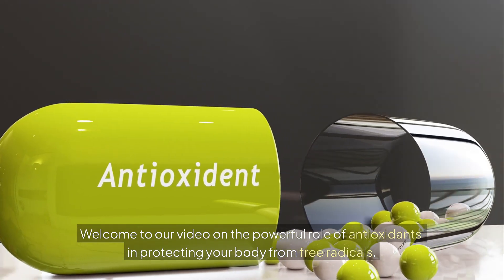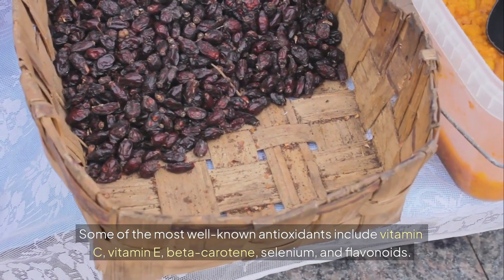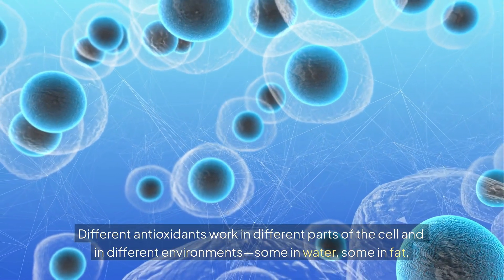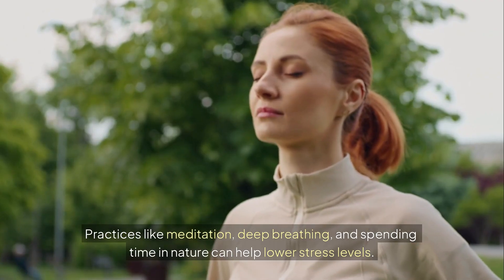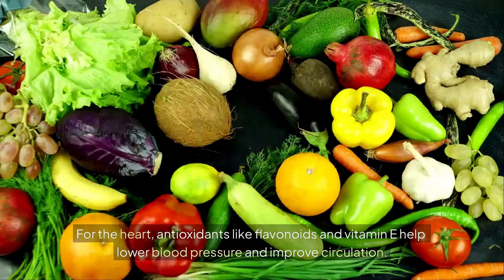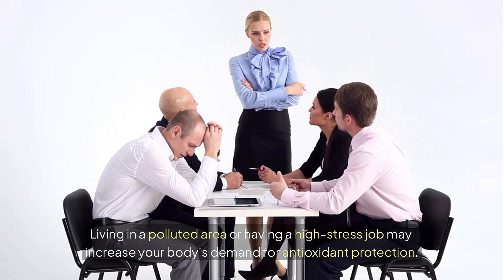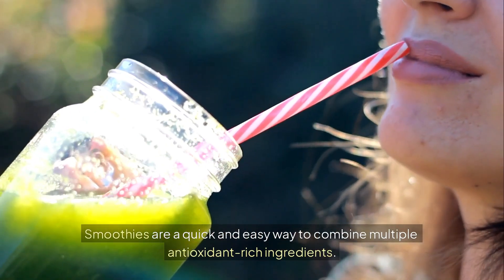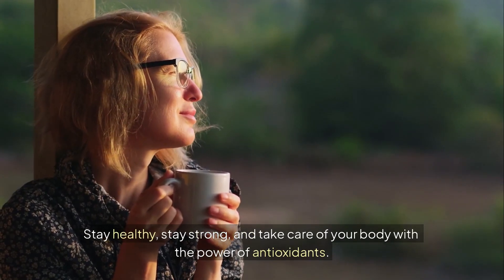The Role of Antioxidants in Protecting Your Body from Free Radicals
What are antioxidants, and why do you need them? 🫐 In this video, learn how antioxidants fight free radicals, slow aging, and reduce inflammation 🔬. We break down the science in a simple way and share the best antioxidant-rich foods to boost your health—from berries and dark chocolate to green tea and leafy greens 🌿.

✨ Defend your body naturally—start with powerful nutrition!